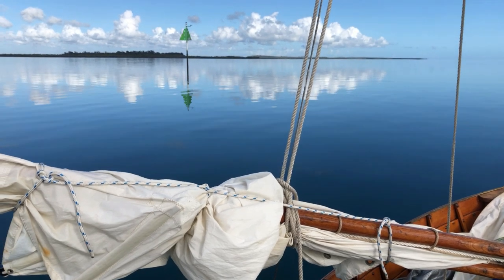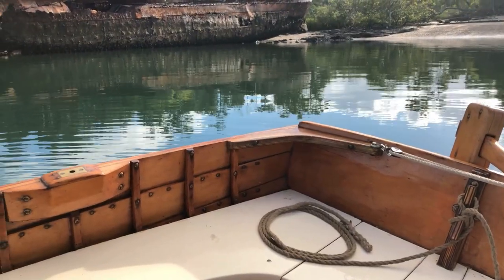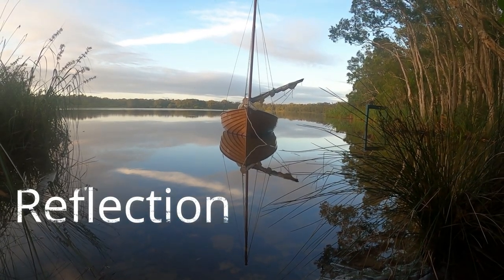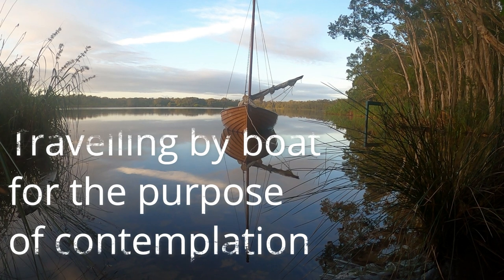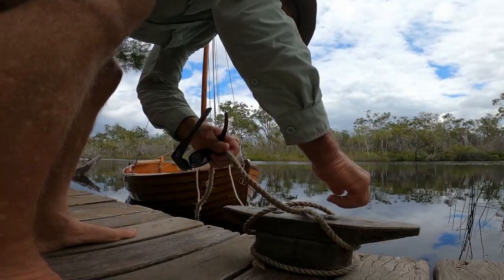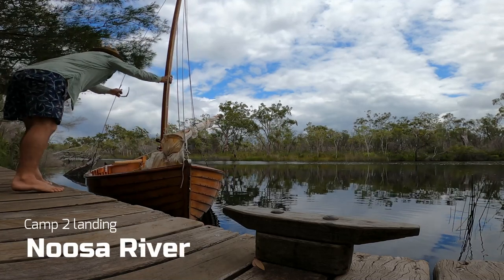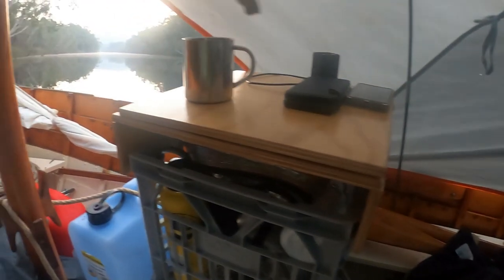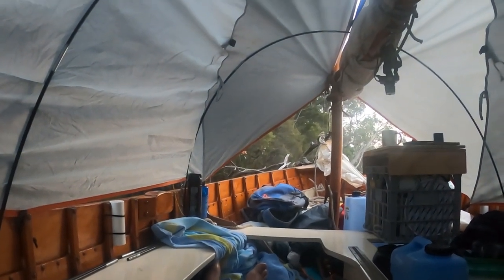An old wooden boat and some thoughts on how boats build character.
There is a lot of preparation goes into a journey in an old wooden boat or any boat trip for that matter. Wooden boats, in particular, require continuous maintenance to ensure they are seaworthy and watertight. As they gain character, they build character in the owners.

Timber moves constantly in response to its surroundings. The fibres in the wood take up moisture from the atmosphere when it is humid, or when they are immersed. When out of the water, the moisture is given up to the atmosphere until the wood reaches equilibrium.

With each cycle in the weather, or launching and retrieval, the moisture content of the wood is changing, and it is moving in all its dimensions. It doesn’t move much in length generally, but it moves in width and thickness at different rates depending on how the boards are cut. It moves more across the growth rings than it does from inside to the outer growth rings. Radial to tangential shrinkage, if you want to know the technical terms.

It is this difference in movement that sets up stresses that cause timber to warp and crack, and it is the clever thing that the Nords knew about wood, and how to work with it rather than against it to create very seaworthy craft that were water-tight and capable of crossing oceans to conquer new territory.

The places where the planks overlap in a clinker boat are called the “lands”. They are not glued but clenched together. Usually with copper nails either clenched or roved on the inside. When clinker boats dry out, the lands are not firmly seated together, so the boats can leak quite a lot. Once the boat is back in the water, the wood swells after a little while, placing pressure on the lands, preventing leaks.

The wood I used in Moonlight is Huon Pine, an ancient species found in the South-West wilderness of Tasmania. During the eighties, hydroelectric development in this pristine wilderness area meant that large swathes of rainforest were placed underwater. Substantial amounts of Huon Pine and other precious species were recovered from the flooded forests, and some has been preserved for the continuation of the Tasmanian boat building tradition.

Huon pine matures over a period of 2 - 3 thousand years (this is why I sometimes call her the Jesus boat) and being slow grown it is of a very fine texture and beautiful to work. It is a very stable and prized boat building timber.

Follow Christopher sailing trailer boats, wooden boat projects, fibreglass boat restoration projects on Facebook
We have a healthy and growing community conversation about all things sailing, and you are welcome to join us on Sailing Beat

Christopher is staying fit, mentally sharp and extending his life on Superfood Sea vegetables. Convenient healthy grub for authentic sailors crammed full of zing.

These videos are made possible by people like you.

Discover how I can help you realize your dreams and attain complete freedom through life coaching. I am available as your mentor regardless of where you live, on land or sea.

00:00 Intro
02:30 Contemplation
04:30 Heading into Garry's Anchorage
09:57 Experimenting with camping on board

Predict Wind is an app I use and highly value. See just how helpful it is for sailors like you and me.